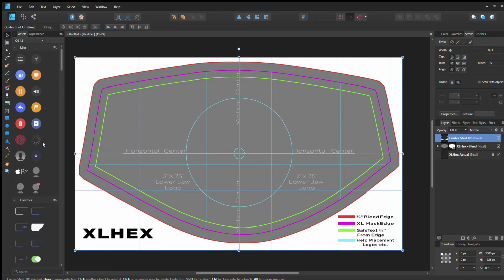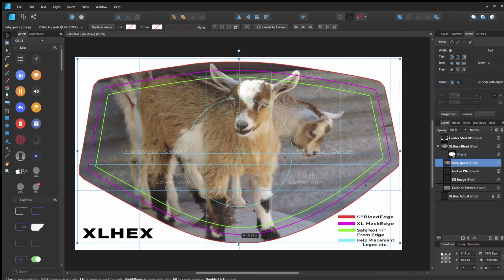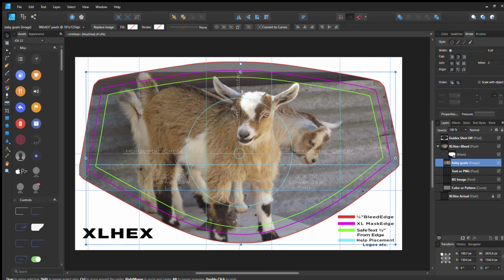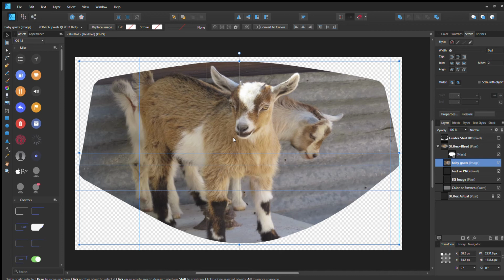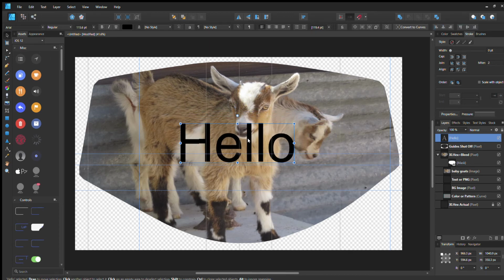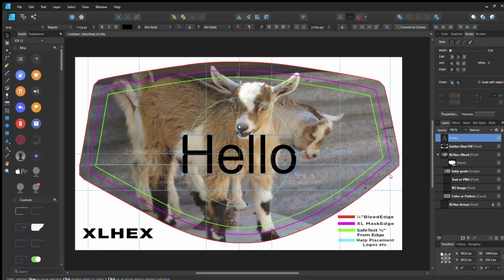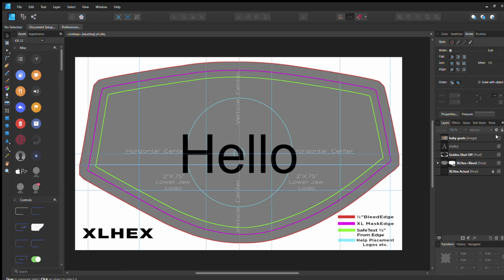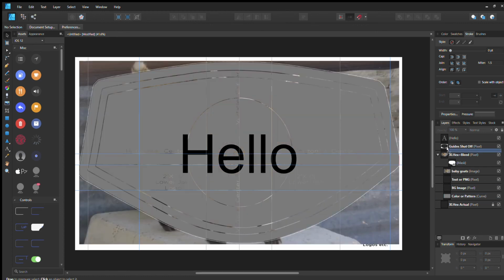How To use Silky Socks Mask Template in Affinity Designer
How to place your image in the template